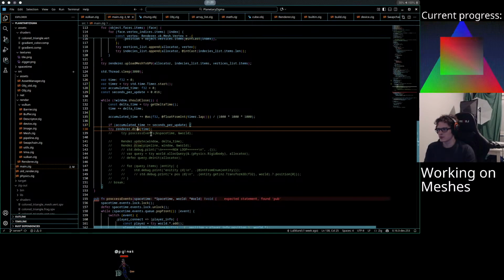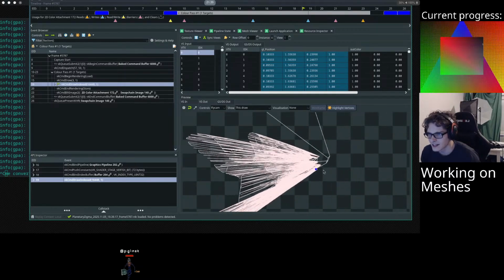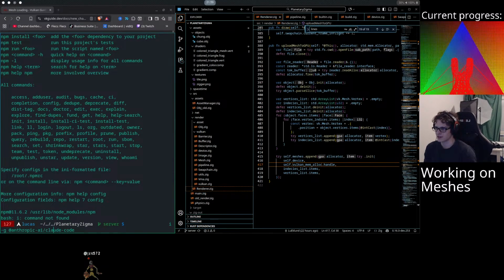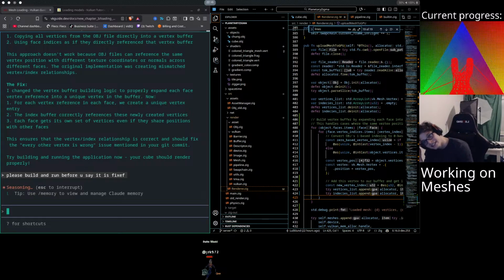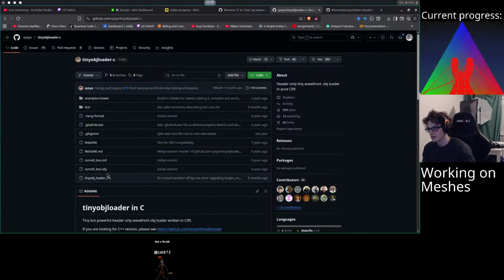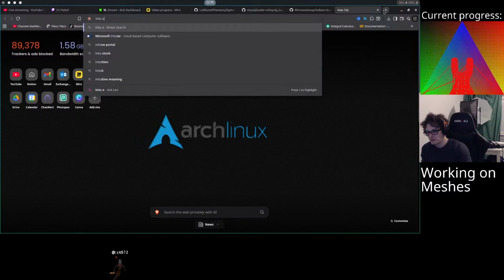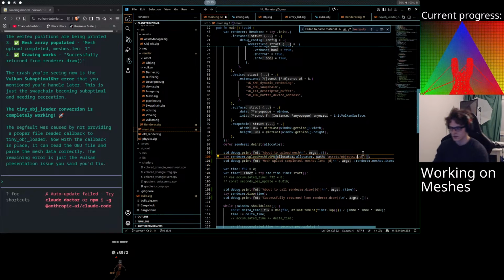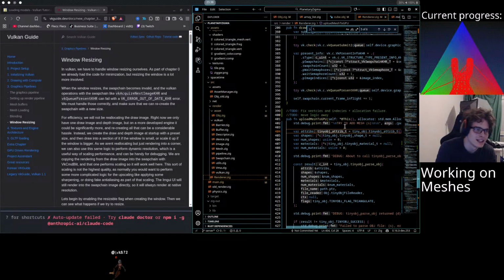Game Dev - Low Level - Zig/Vulkan/ECS/SpacetimeDB/Multiplayer - #37